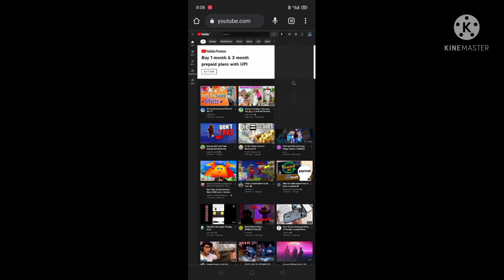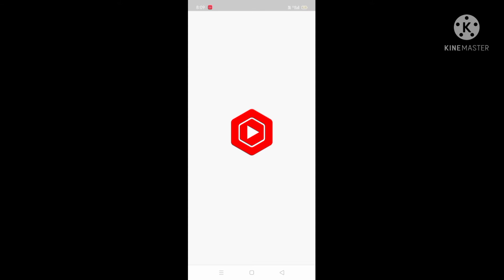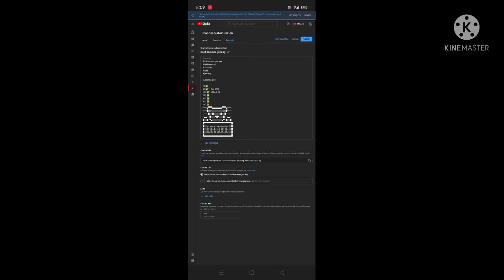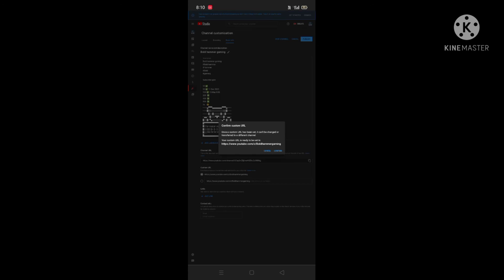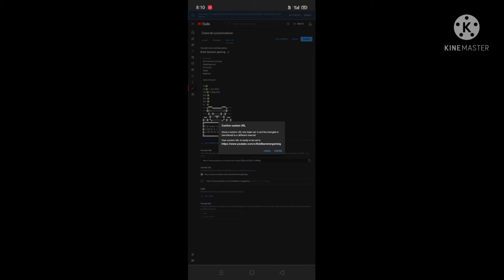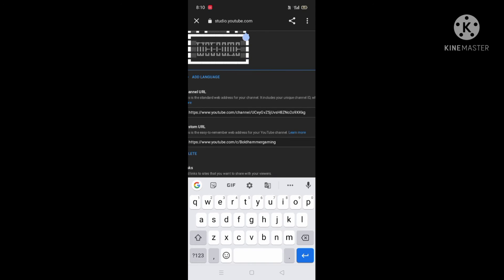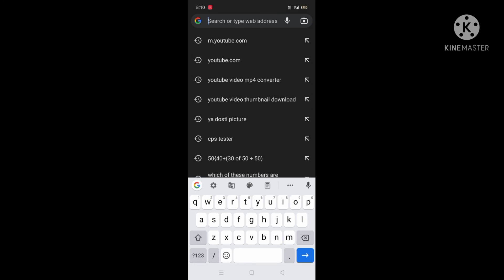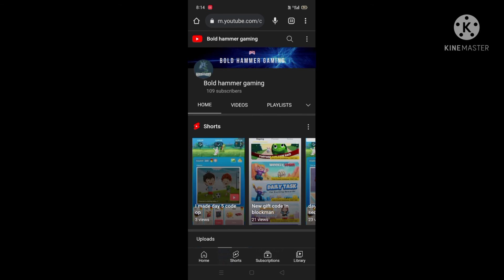I get custom URL for my channel +100 subscribe special giveaway